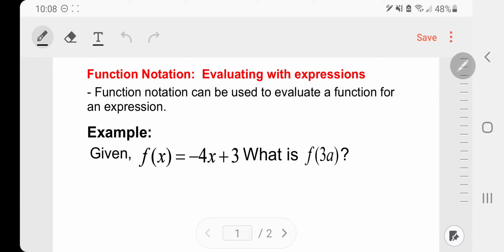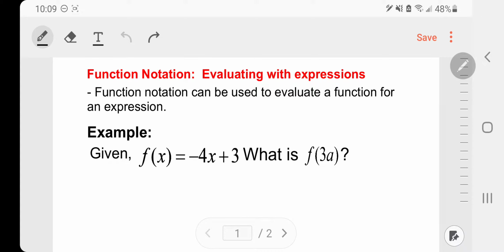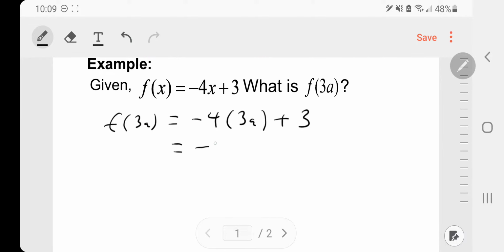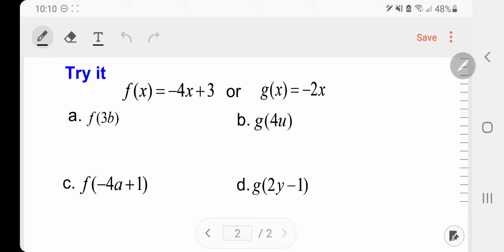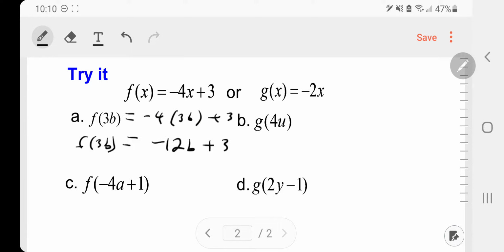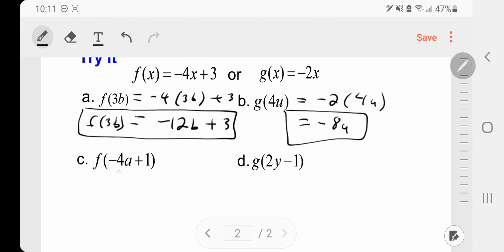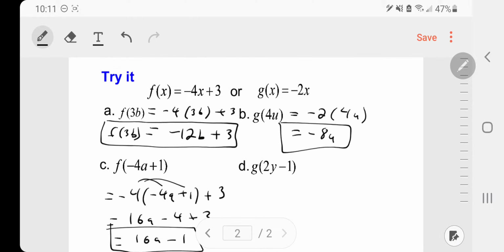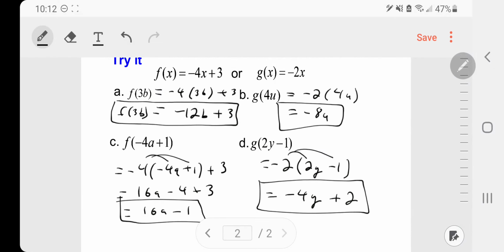Function Notation: Evaluate for expression input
Learn how to evaluate a function given an input that contains an algebraic expression.